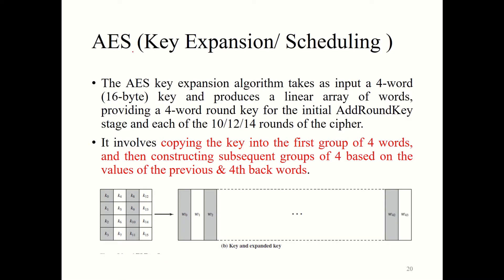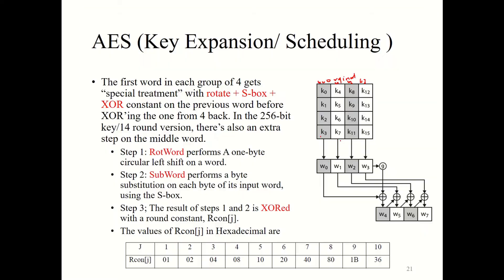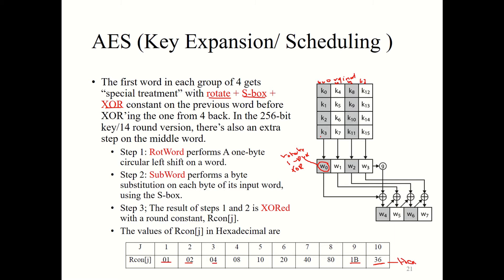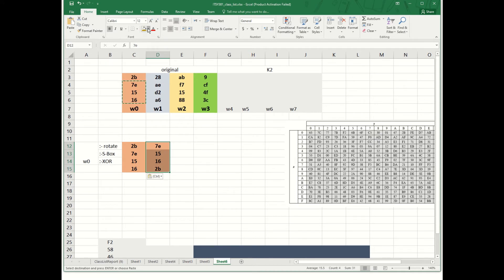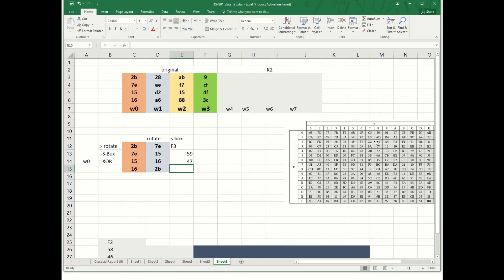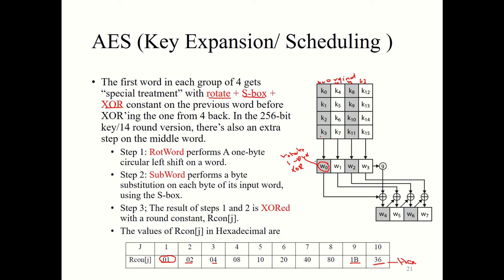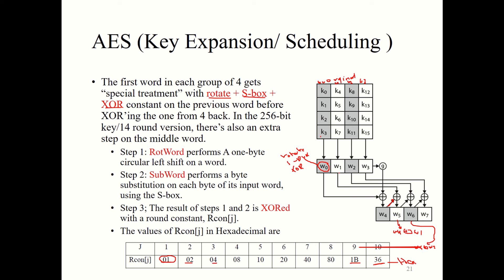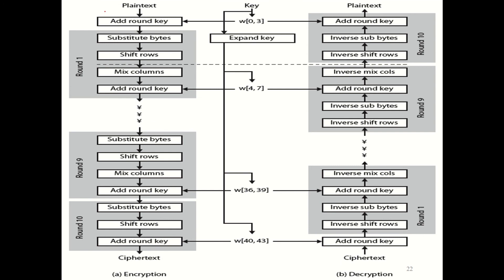AES key Expansion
explain the AES key expansion steps